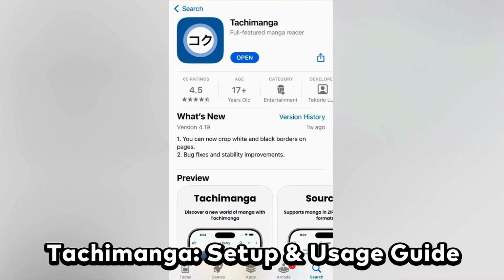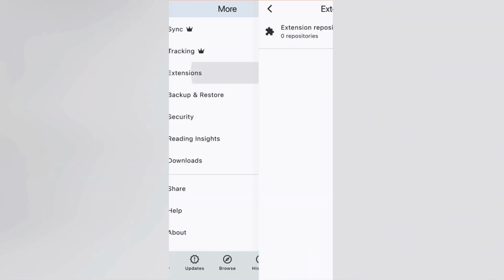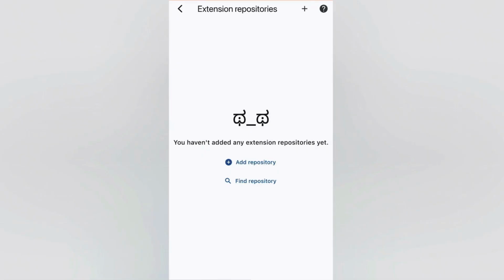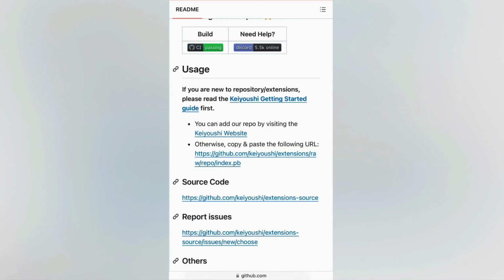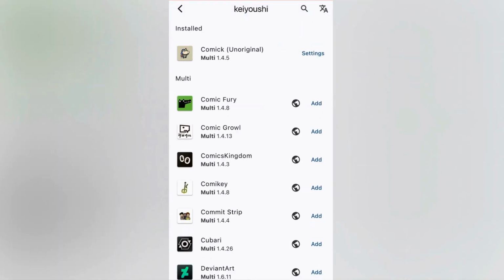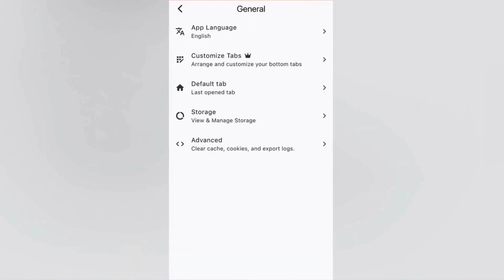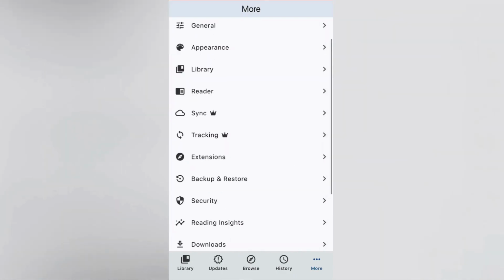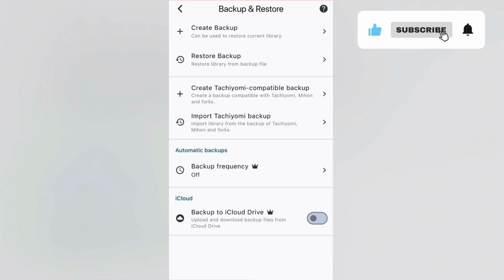How to Setup & Use Tachimanga App on iOS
Simple video guide showing the tachimanga app  Setup and Usage guide for iOS. This is the only tachimanga app iOS guide you will need to use it properly.